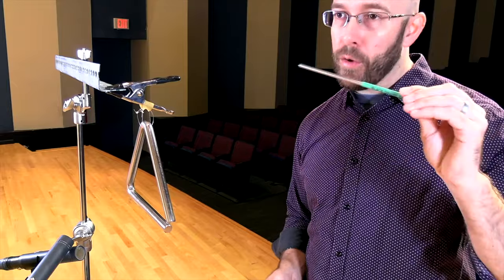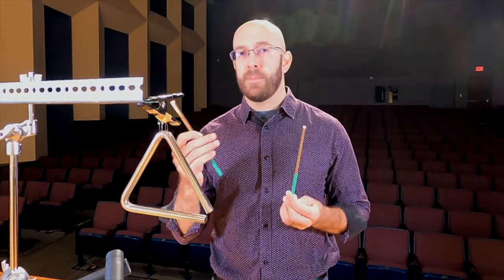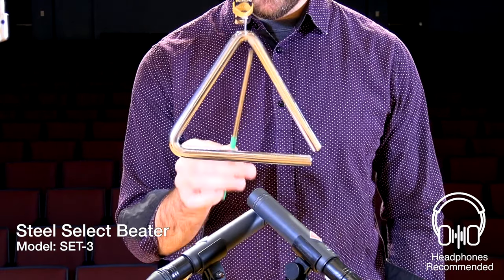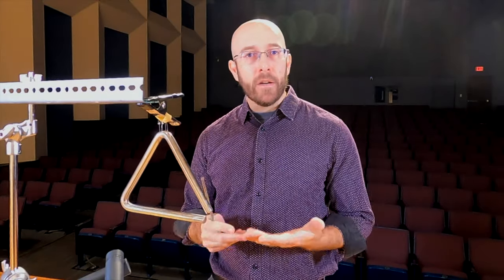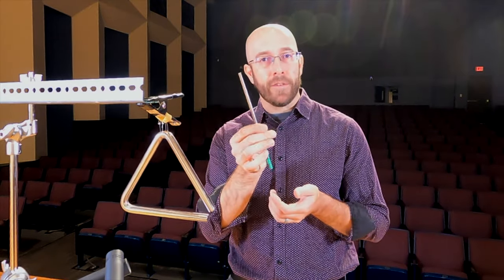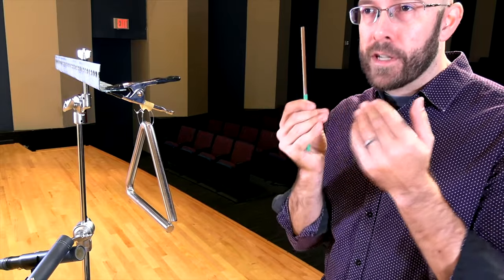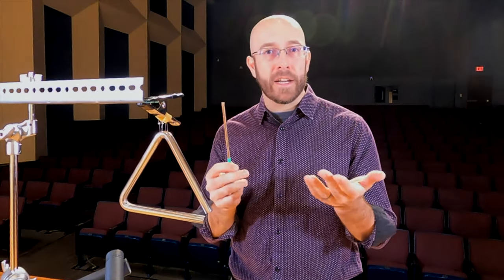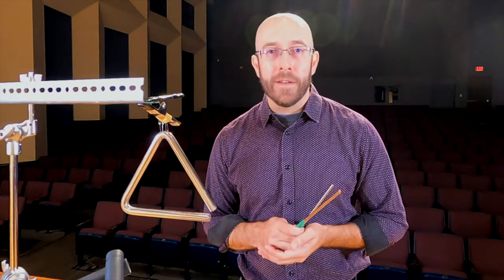Brad Meyer | Bronze Select Triangle Beater Demo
[ Get Social ]